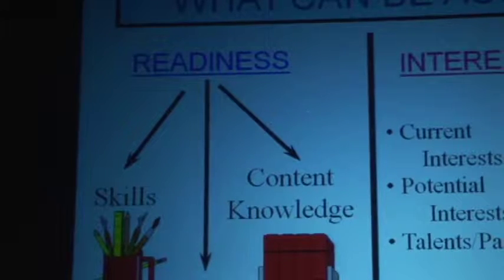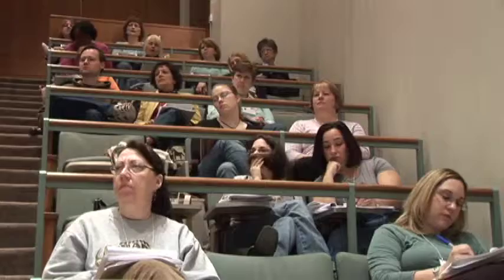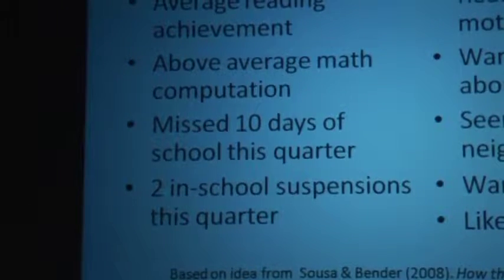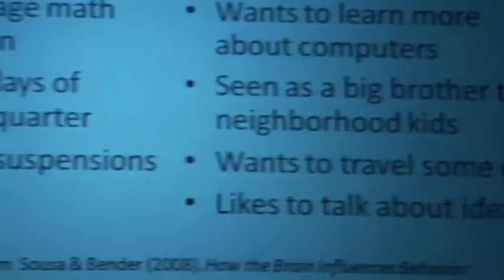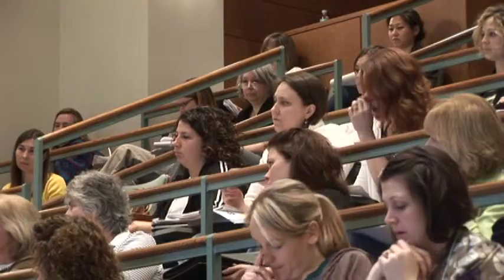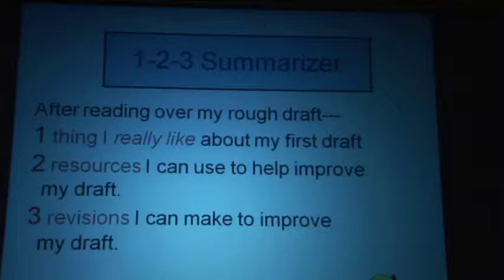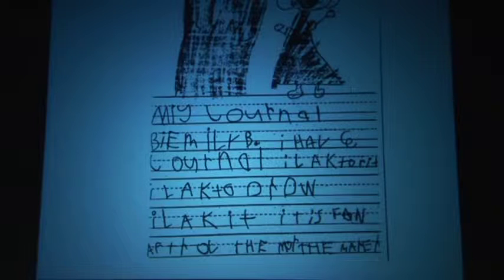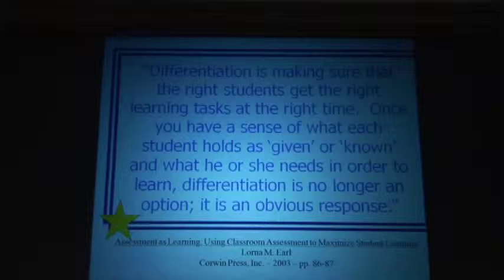Differentiation and Literacy: Effective Assessment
In this video, Dr. Tomlinson shows how ongoing assessment strategies can be used to make literacy instruction fit the needs of each of your students.  As you will learn, effective assessment is an ongoing part of the differentiation process that takes place before, during, and after instruction.